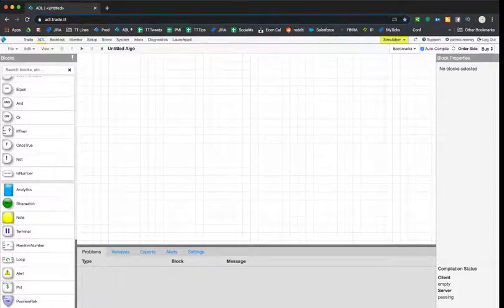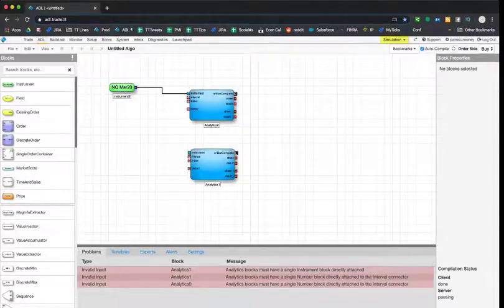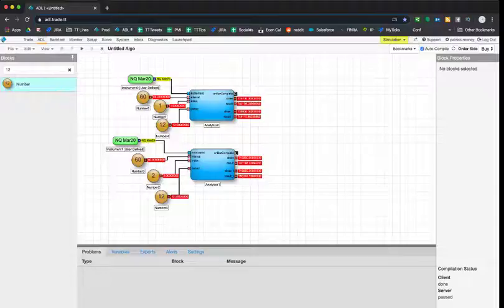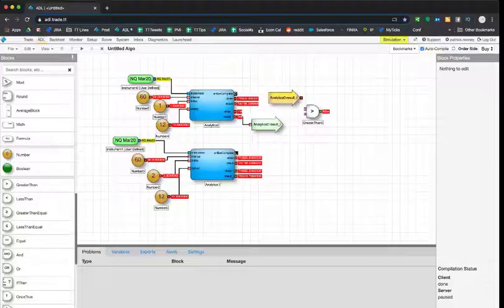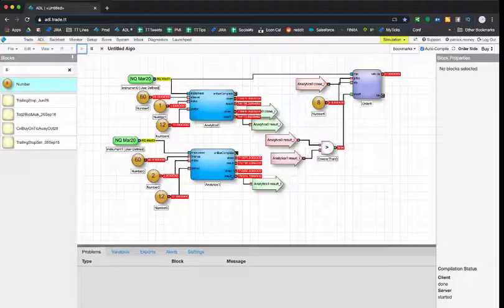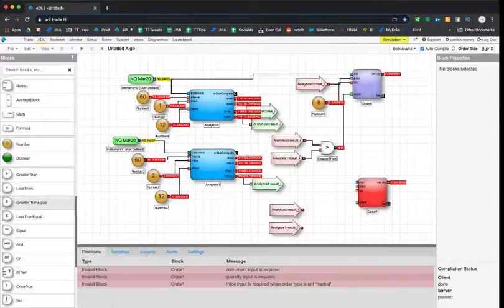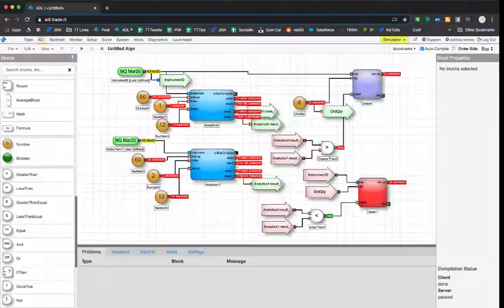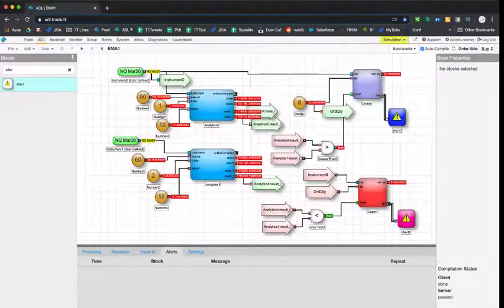Trading Futures & Bitcoin - Exponential Moving Average Algo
In this video we use the Analytics block to build a very rough algo based on an exponential moving average crossover.

This is very basic and there's more to be done before running it in production. For one thing, you'll see the algo fires order almost immediately. You'll likely want to wait until a new bar is complete before firing orders. We can do that. It's an easy add.

Learn more about ADL, the tool in the TT platform from Trading Technologies,